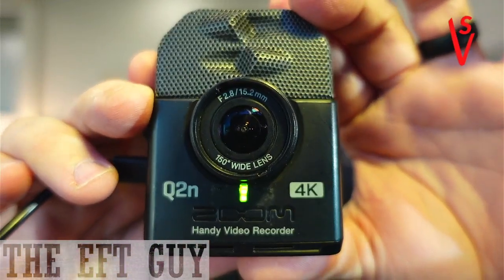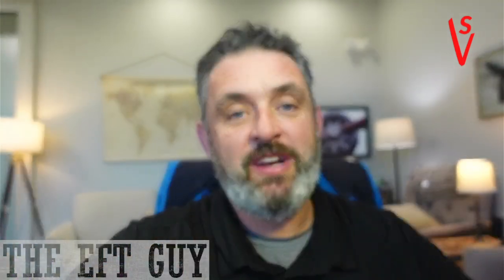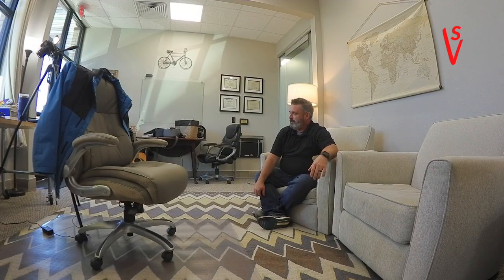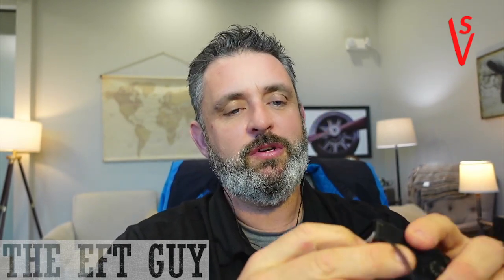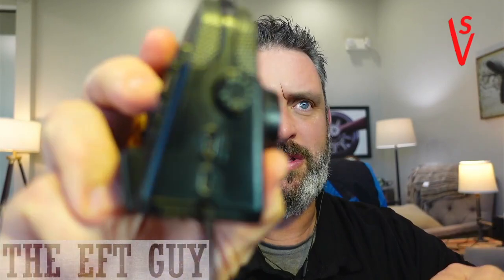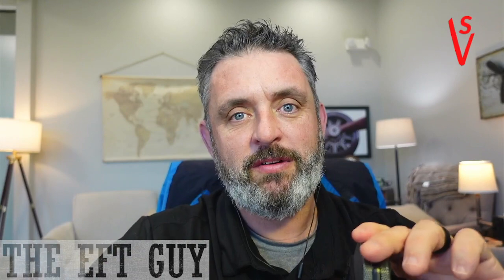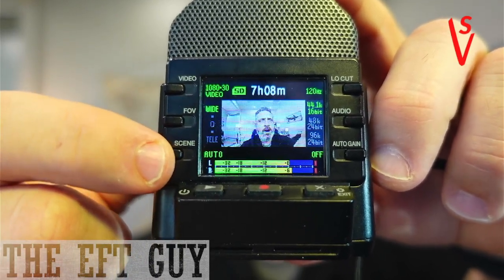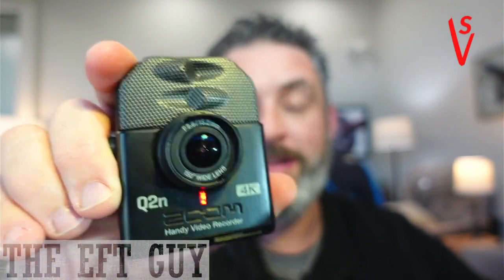My Favorite Camera to record sessions with for supervision.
In this video I describe the Zoom Q2N camera and a little bit of how i set it up to get the best pay off for the least work! Check it out!

IF you would like a link to purchase one please click below!

Camera Link Q2N
USB adapter and power